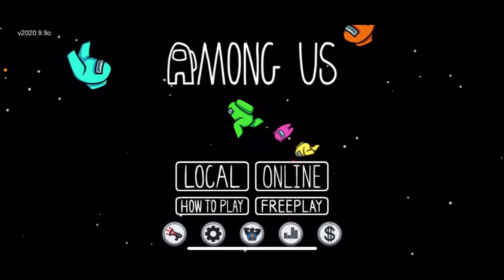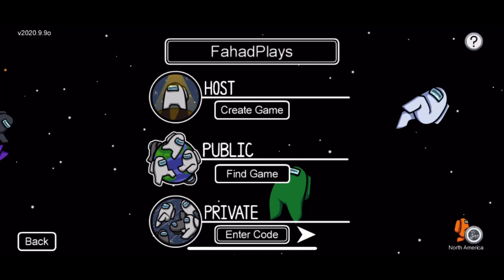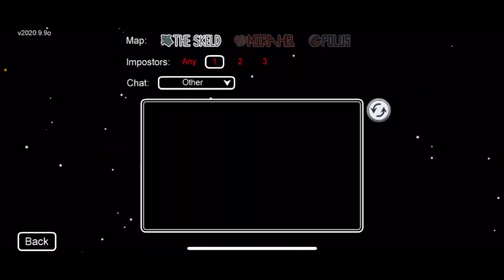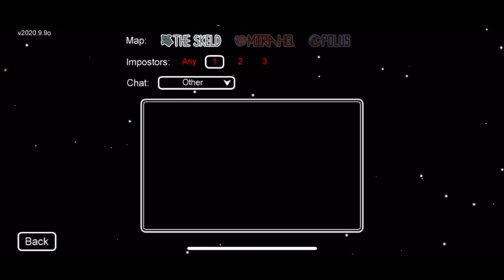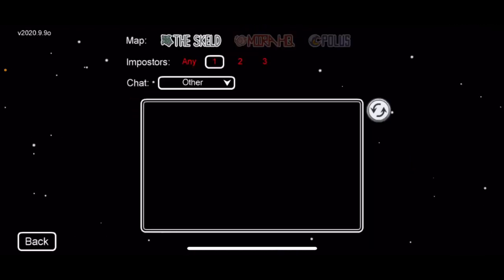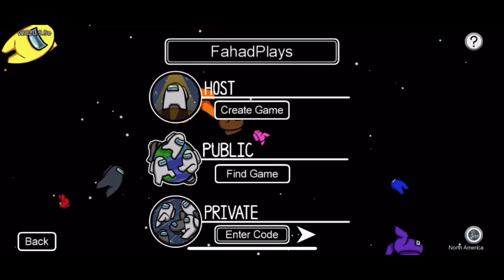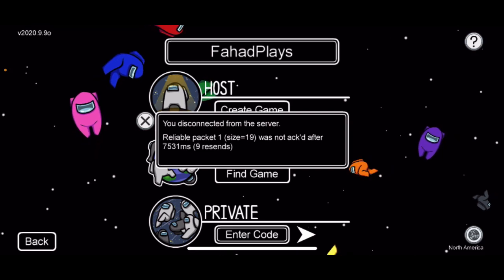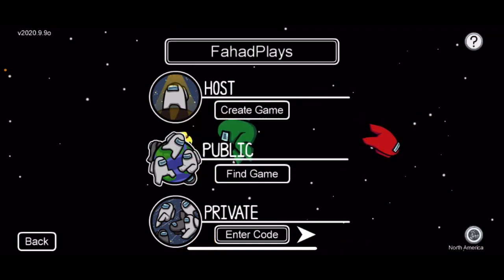How To Fix Disconnected From Server Error In Among Us Mobile & PC | FIX LAG IN AMONG US ERROR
I hope I helped✨💞